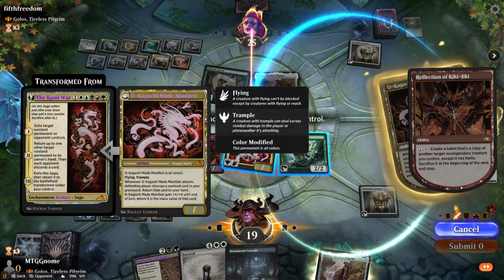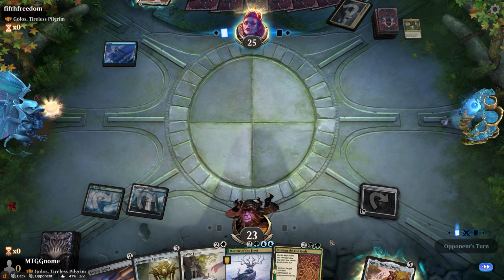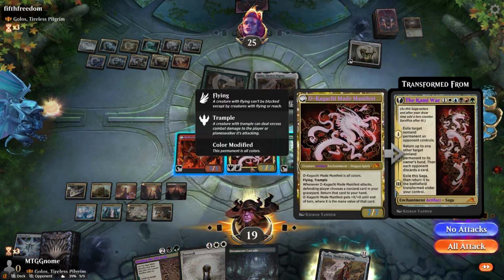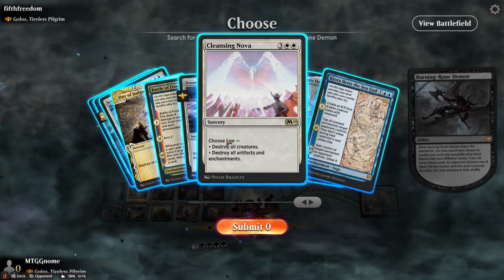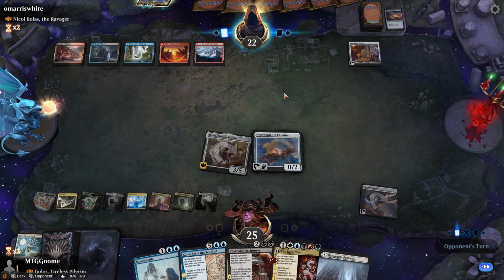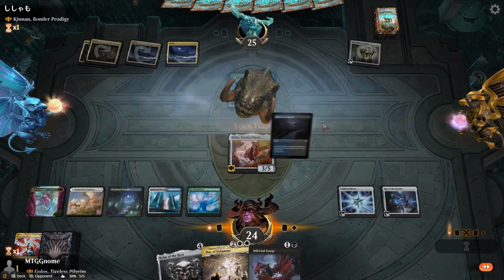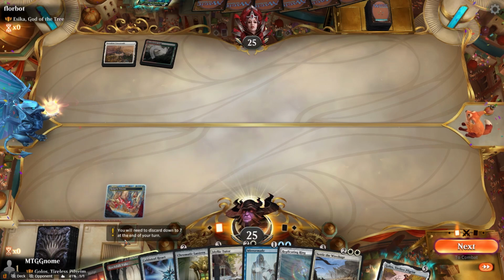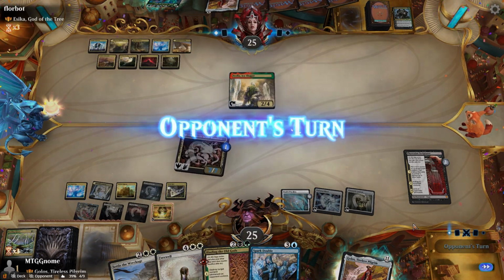The Kami War As A Commander!? | Golos, Tireless Pilgrim Historic Brawl Commander MTG Arena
Yes you read that right and no it isn't clickbait! We're going to be fetching The kami war as often as we can and Golos, Tireless Pilgrim is going to help us get there! Check out the crazy stuff we pull off here!

Timestamps:
0:00 Intro/Decklist
4:57 Game 1
16:55 Game 2
24:28 Game 3
28:00 Game 4
30:50 Game 5

Song: Tetrix Bass & ROY KNOX - When I'm Gone (Feat. Ellen Louise)